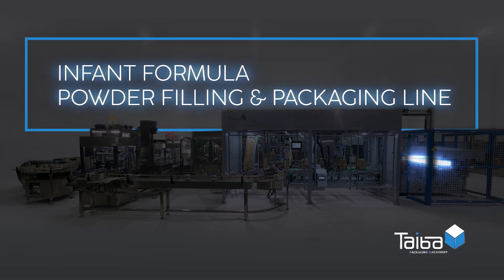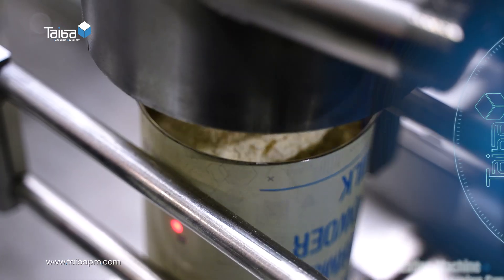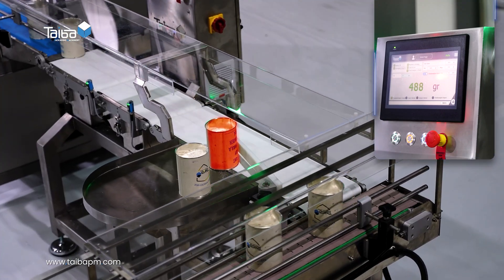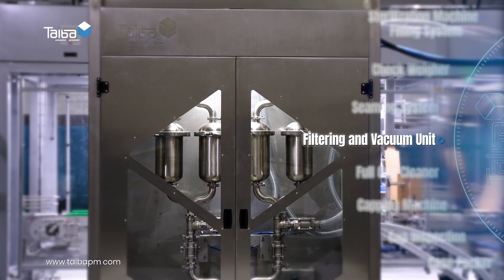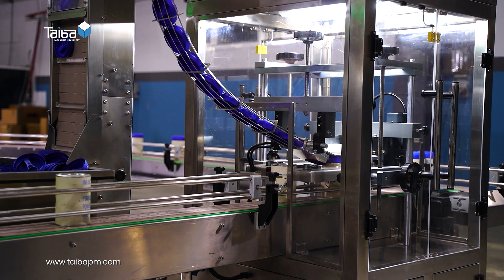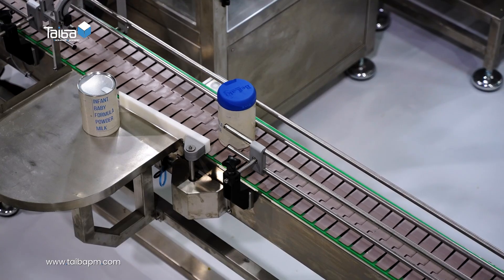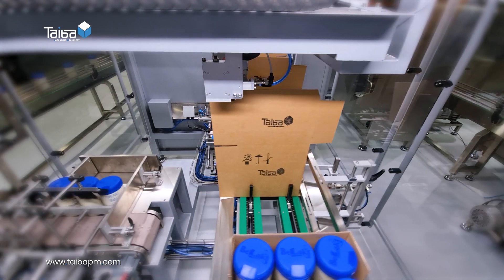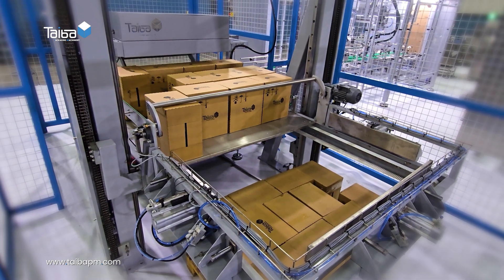INFANT FORMULA POWDER FILLING & PACKAGING LINE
1. Sterilization Machine
Using ultraviolet rays, this machine ensures that all cans are fully sterilized to guarantee a safe and hygienic filling process.
2. Filling System
The filling system precisely distributes the perfect amount of product into each can, ensuring accuracy and consistency.
3. Check Weigher
The check weigher ensures that each can meets the exact weight specifications, and non-compliant cans are rejected.
4. Seaming System
tightly seals the lid of the Can, removes air using a vacuum mechanism, and injects nitrogen gas to ensure the lowest possible oxygen level, extending the product's shelf life
5. Filtering and Vacuum Unit
This unit filters the internal air of the can, adjusts the pressure, and injects nitrogen gas to preserve the product.
6. Full Can Cleaner
The full can cleaner removes any dust or external residue, leaving the cans completely clean.
7. Capping Machine
  Precisely applies plastic caps to the cans, ensuring a tight fit to achieve their final form
8. Cap Inspection
The cap inspection system ensures that all plastic caps are properly placed and securely fastened, and rejects non-compliant cans
9. Cartoning Machine
This machine groups the cans, forms appropriately sized cartons, and uses a robot to place the cans inside the cartons before sealing them tightly.
10. Palletizing System
This system assembles and positions the cartons onto pallets, making them ready for safe transportation.

Taiba Packaging Machinery
Adres: Acidere osb Yaşar Doğu Cd. No: 9/1
Sarıçam / Adana - Turkey